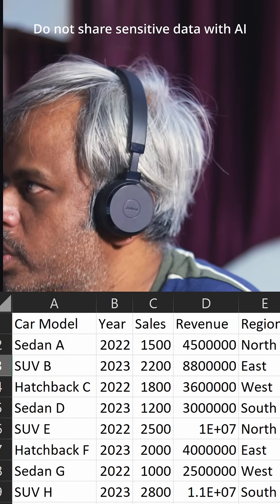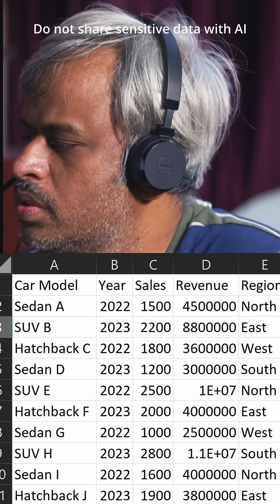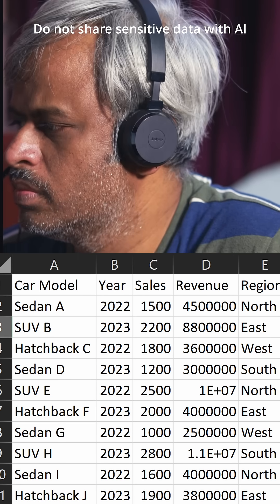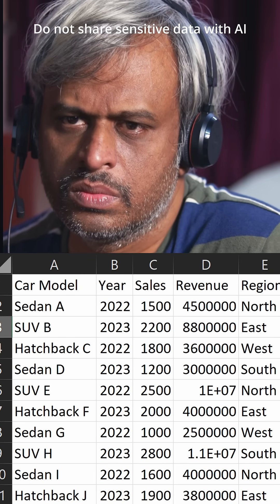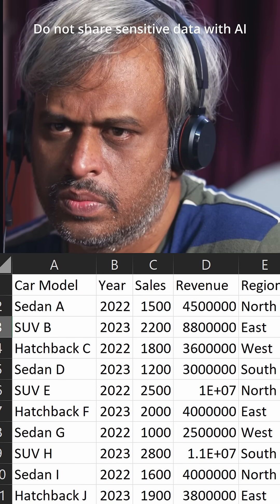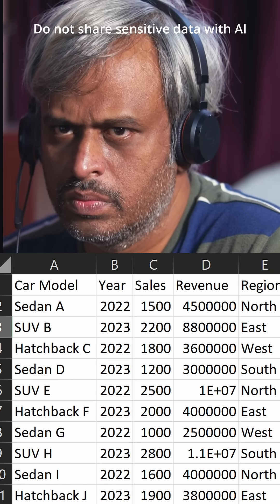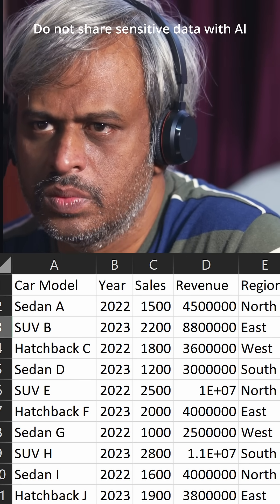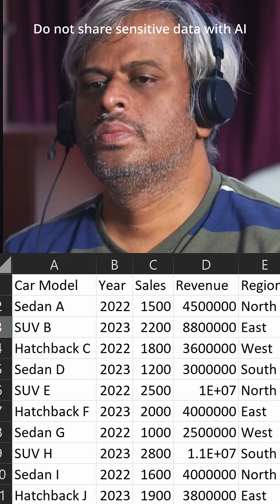Unlocking Excel's Secrets with Google AI Studio!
Unlock the full potential of your Excel sheets with Google AI Studio! In this video, I'm excited to share my experience of using Google's AI-powered tool to crack my Excel sheet secrets. From automating tasks to uncovering hidden insights, I'll show you how Google AI Studio can revolutionize the way you work with Excel. Whether you're a beginner or an advanced user, this video will provide you with actionable tips and tricks to take your Excel skills to the next level. So, if you're ready to unlock the full potential of your Excel sheets, watch until the end to learn how Google AI Studio can help you achieve more in less time!